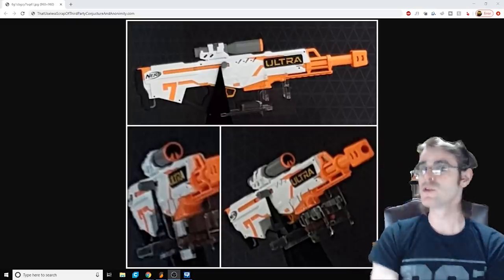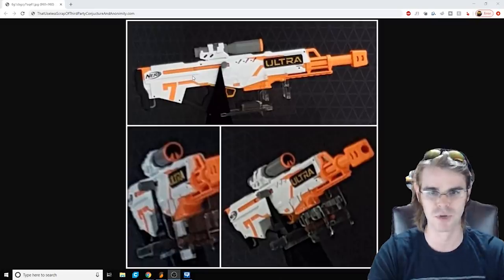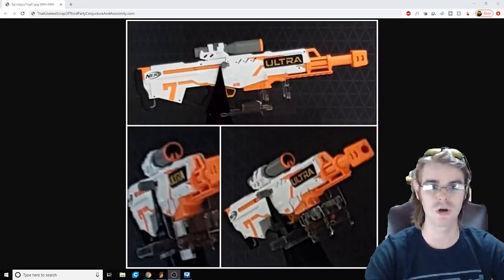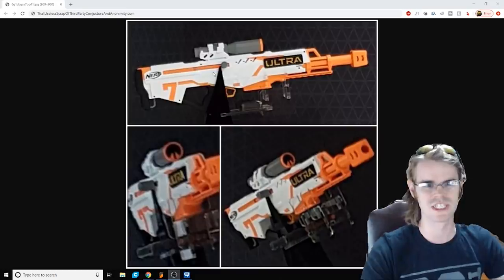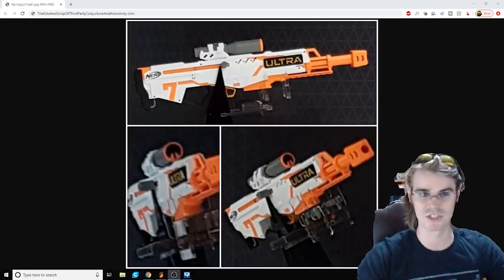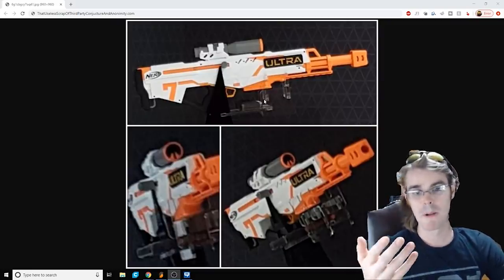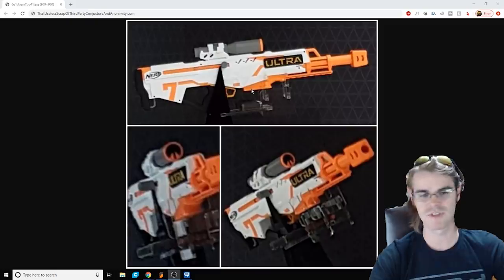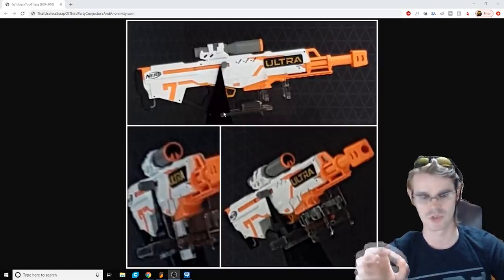NERF News: Ultra Seven (The Ultra Sniper!)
My fanmail address is:
Drac Thalassa